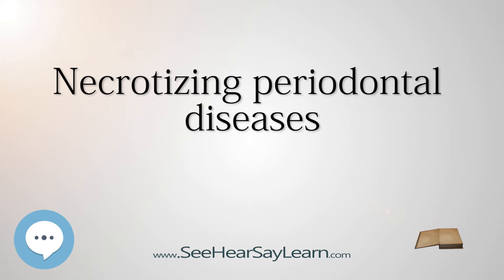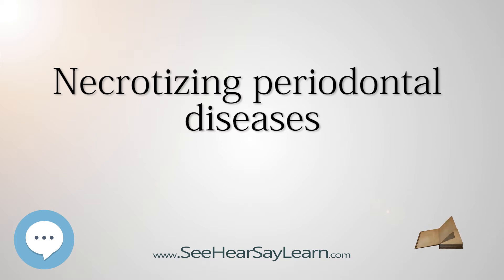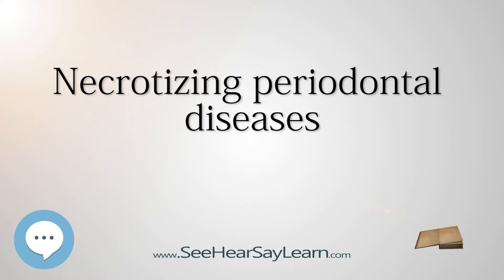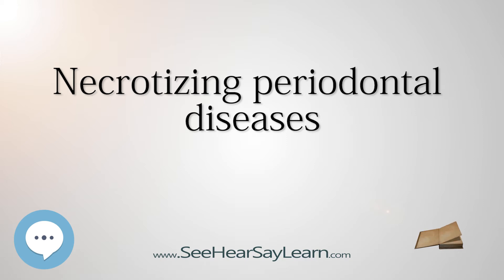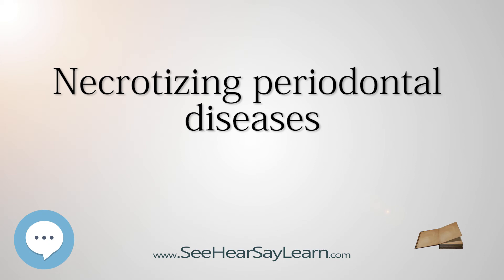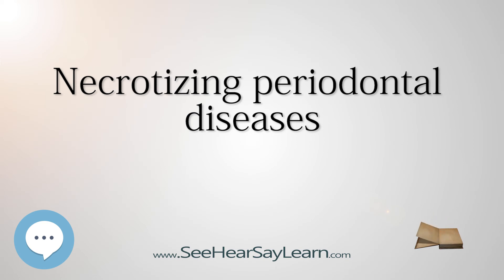Necrotizing periodontal diseases - Everything Dentistry 🍎👄🔊✅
This video is about "Necrotizing periodontal diseases". This video series is something special. We're fully delving into all things everything and all things about Dentistry!!!

Here's a couple demonstration models for dentistry

Here's another

Here's some wall charts for dentistry

And here's SONICAIRE and SENSODYNE
The best toothcare comibination